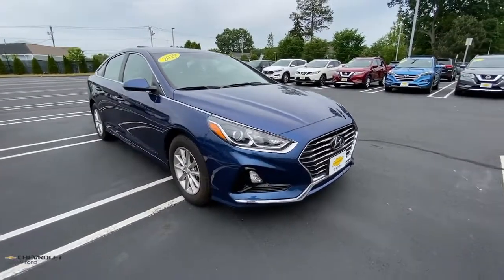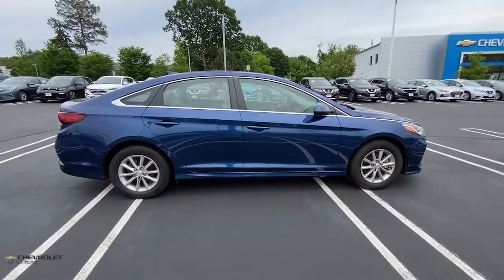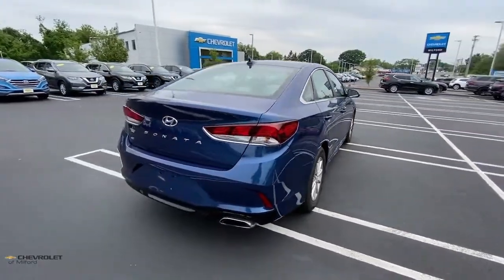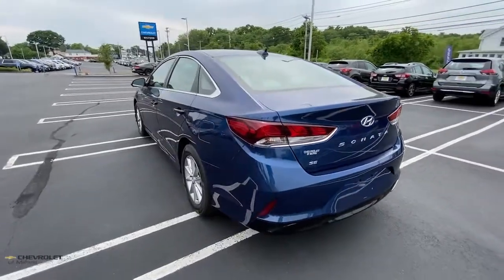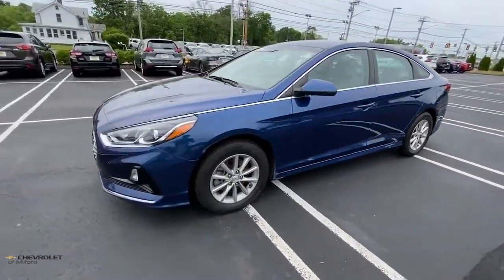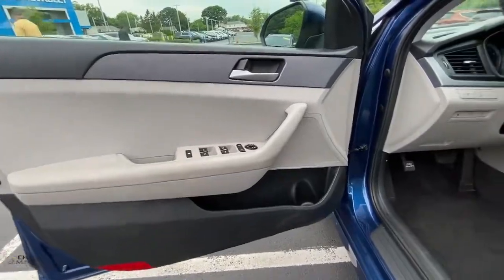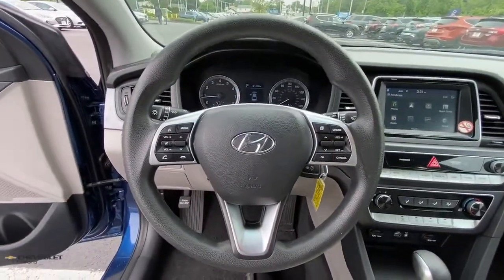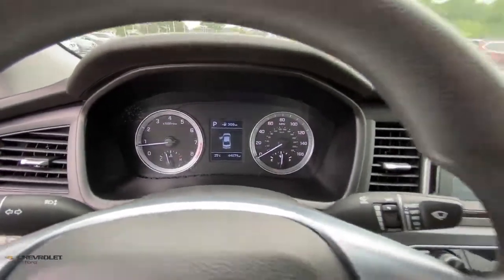2019 Hyundai Sonata Milford, Stratford, West Haven, New Haven, Bridgeport, CT UC5090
Lakeside Blue Used 2019 Hyundai Sonata available in Milford, Connecticut at Chevrolet of Milford. Servicing the Stratford, West Haven, New Haven, Bridgeport, CT area.

Lakeside Blue 2019 Hyundai Sonata SE FWD 6-Speed Automatic with Shiftronic 2.4L I4 DGI DOHC 16V Gray Cloth.brbr26/35 City/Highway MPGbrbrAwards:br  * 2019 KBB.com 10 Most Comfortable Cars Under $30000   * 2019 KBB.com 10 Best Sedans Under $30000